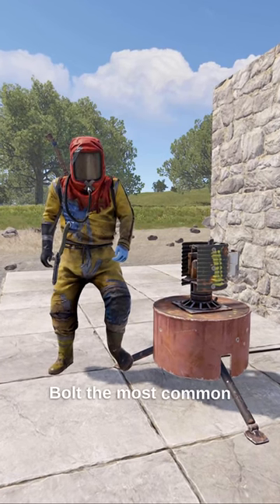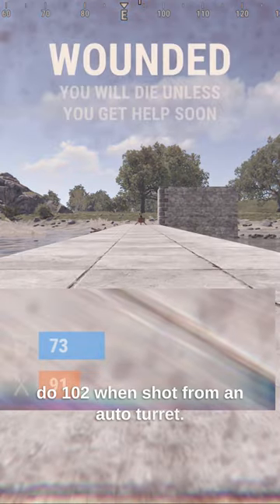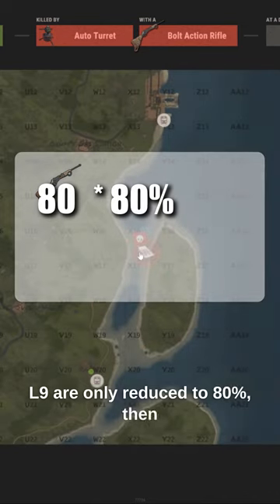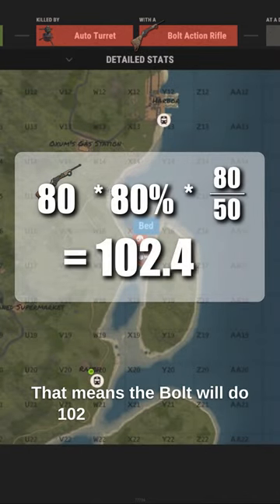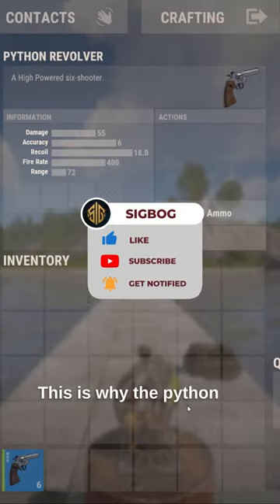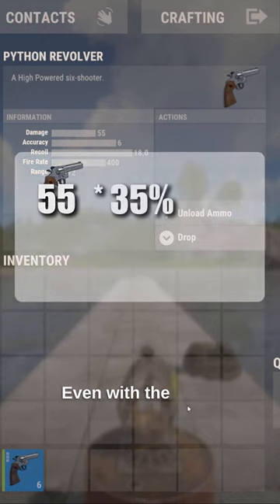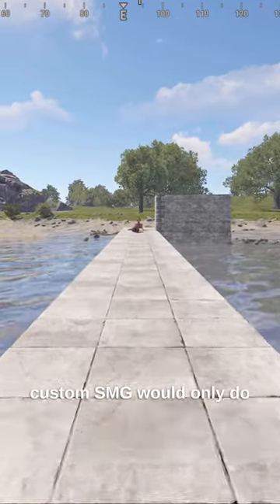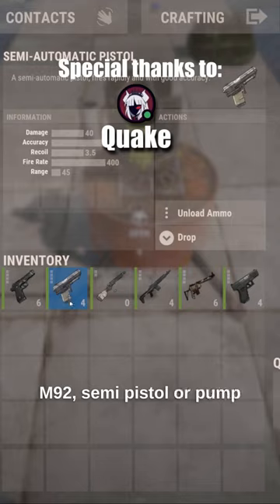Why Pump Slug Turrets Don't Beat Bolt Turrets in Rust!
The turret damage calculation is strange, and favors high damage guns for a given ammo type like the python or the bolt.